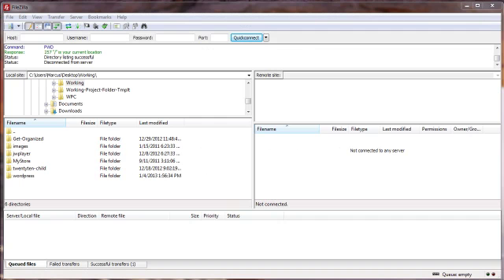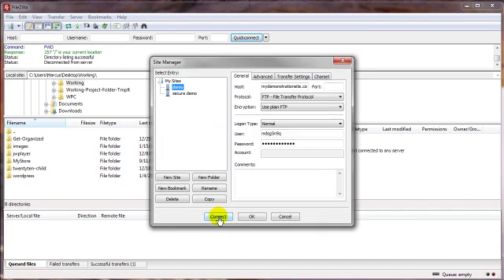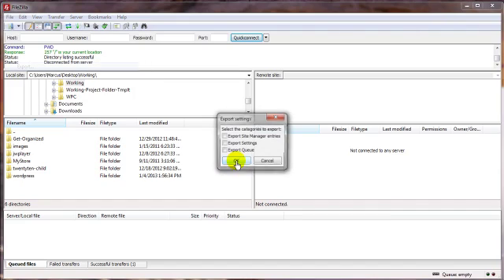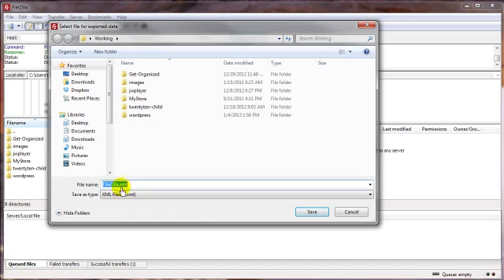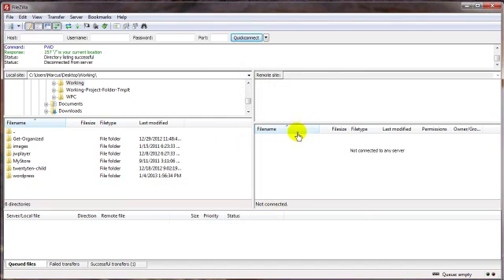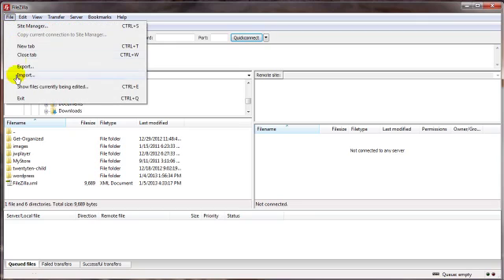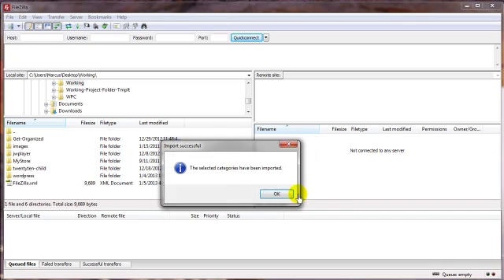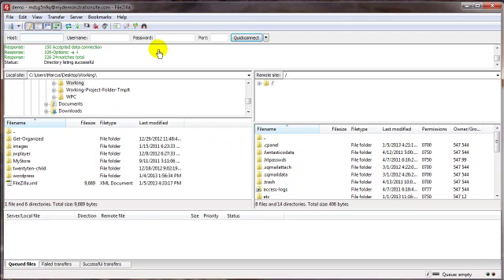Export & Importing FileZilla Settings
Export & Importing FileZilla Settings - Getting Started Online! 14 videos that detail the process of getting a domain name, some organizational tips, getting your web hosting and mastering the use of FileZilla for transferring your files to and from your computer and web server.  These videos are created for the novice / newbie who wants to learn the ropes of an online business.

backup filezilla server settings
filezilla settings
godaddy ftp settings filezilla
filezilla server settings
filezilla proxy settings